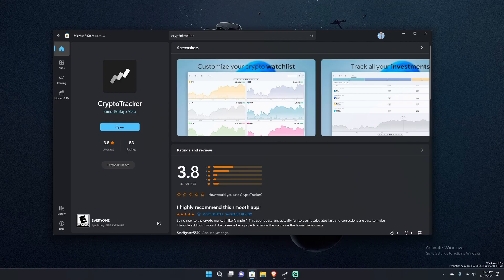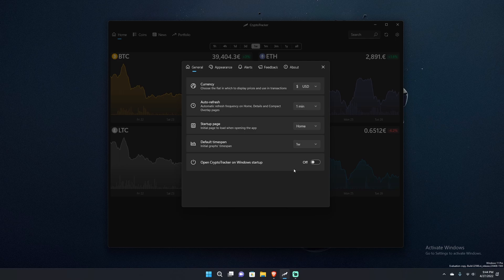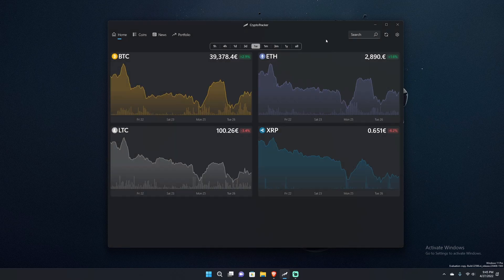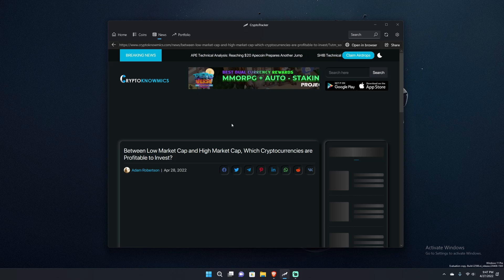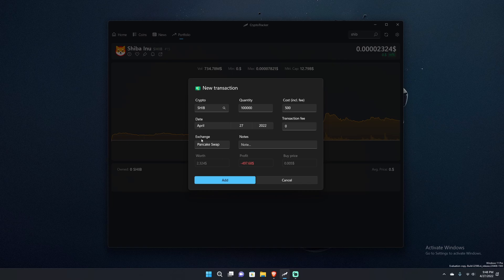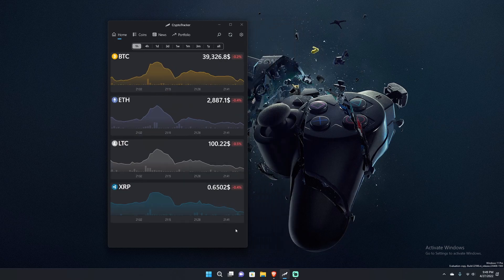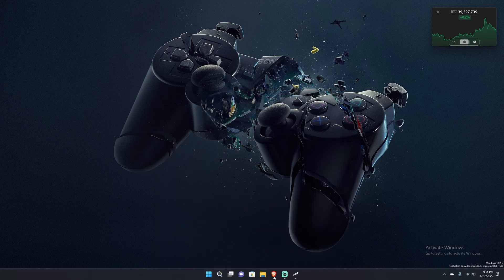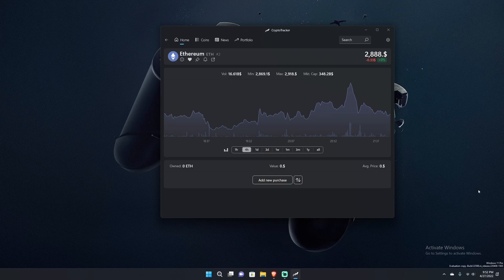CryptoTracker [Windows 11] App Review